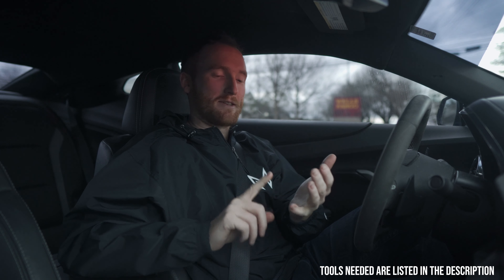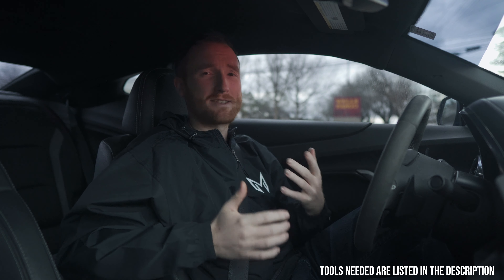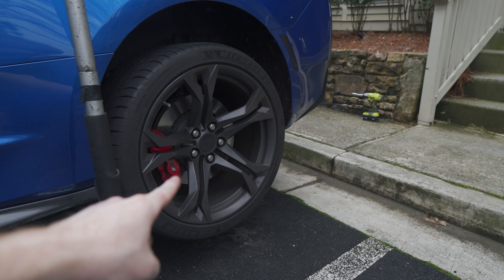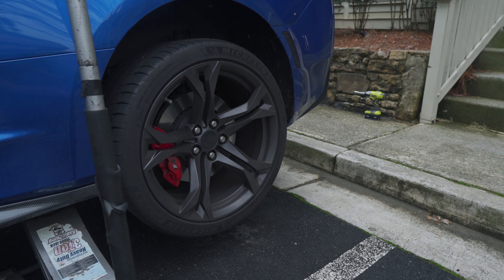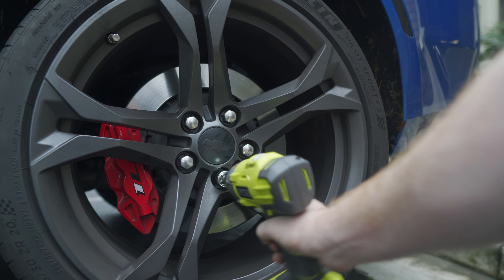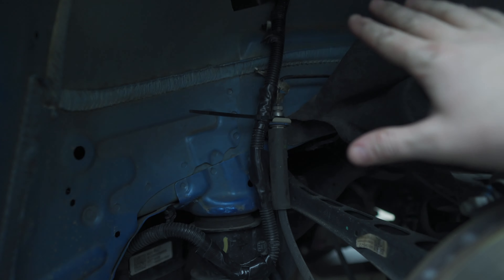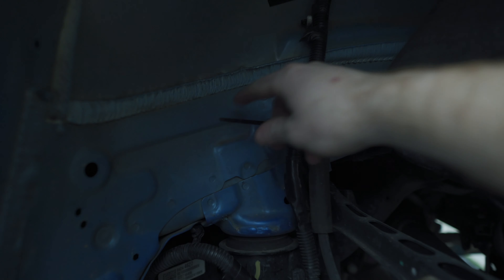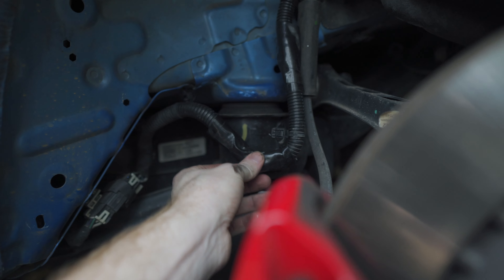Larger Tires? Wiring Harness Relocation I Camaro SS 1LE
If you want to run wider tires, you are going to need to move this.
Tools Need
21MM Socket
Torque Wrench
Breaker Bar
8mm Torx Bit
Panel Removing tool/Flat Head Screw Driver
Current Part list (Updated)

Ikon ZL1 1LE Bumper
ZL1 1LE Wing
$200 Camaro Side Skirts
Smoked Rear Tail Lights
Diode Dynamics Side Markers

Performance Mods
Borla Exhaust (S Type Recommended)
Corsa X Pipe
Roto-Fab Cold Air Intake